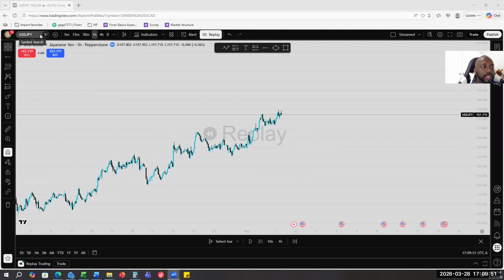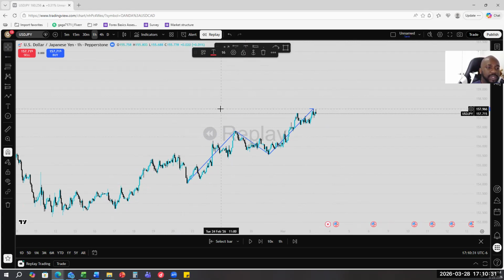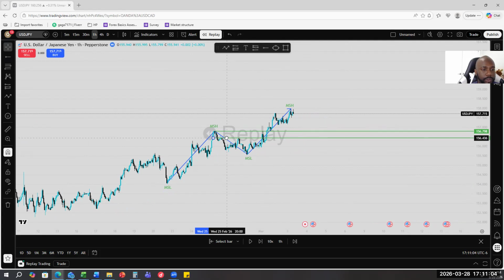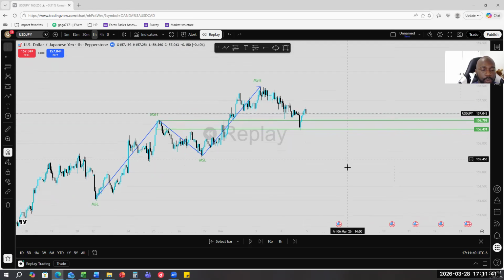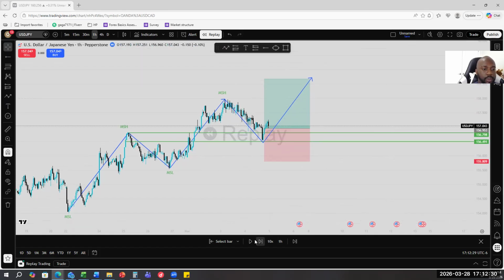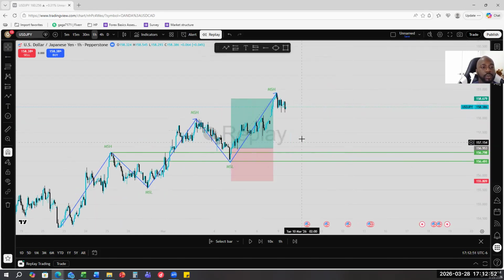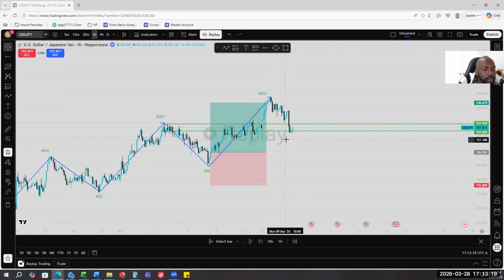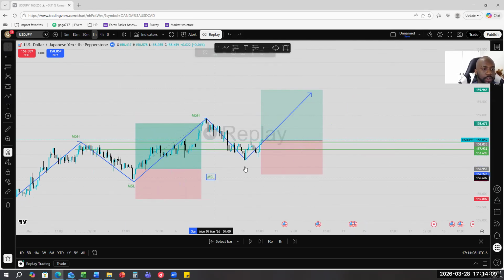This Strategy Changed My Trading Forever (LASER Explained)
In this video, I break down my LASER strategy — the exact method I use to take high-precision, high-probability trades in the market.

This is not a complicated system.
It’s a simple, structured approach that helps you stop guessing and start executing with confidence.

I’ll show you:

How I identify clean market structure
Where I look for entries (no random trades)
How I manage risk and reward

This is the same approach I use when trading funded accounts and treating trading like a business.

What Makes LASER Different?
Precision over frequency
Structure over emotion
Discipline over hype

Traders struggling with strategies & entries
Traders who overtrade
Anyone who wants a clear, defined and repeatable system

Prop firm updates
Trading psychology
Real results (wins & losses)